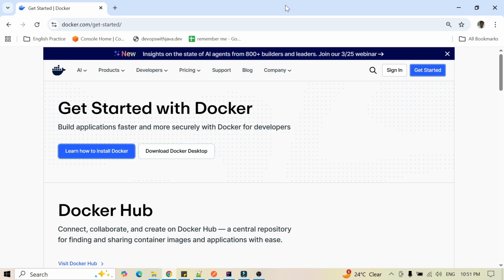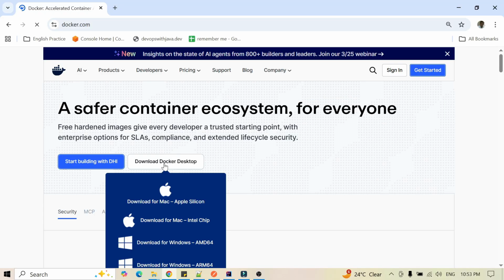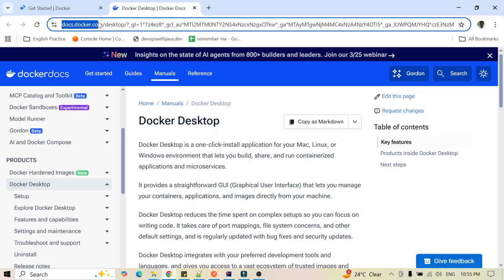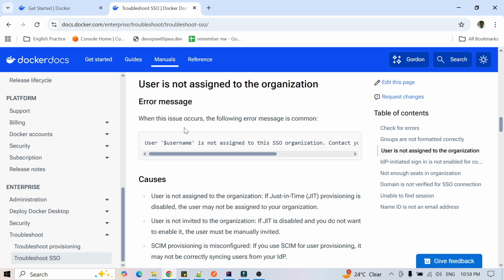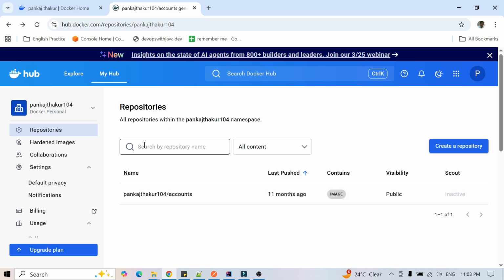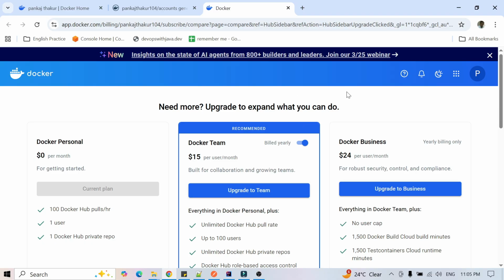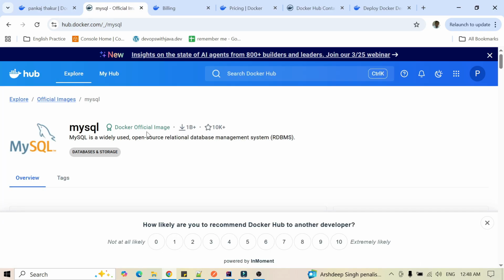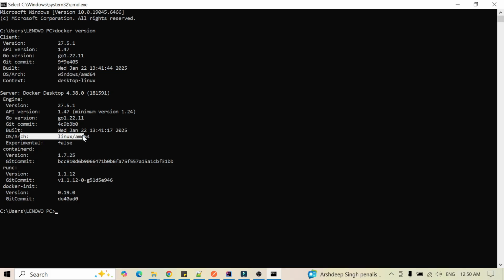Docker Installation Step-by-Step for Beginners | Install Docker Desktop on Windows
In this video, we will learn how to install Docker Desktop on Windows step by step.

Docker is one of the most important tools in modern DevOps and microservices architecture. Before working with containers, images, and Kubernetes, it is important to install Docker correctly on your system.

In this tutorial, we will cover:

• What is Docker Desktop
• How to download Docker
• How to install Docker on Windows
• How to create a Docker Hub account
• How to verify Docker installation
• Understanding Docker Client and Docker Server

This video is part of the Code2CloudX DevOps series where we learn Docker, CI/CD, Kubernetes, and Cloud technologies step by step.

Upcoming Videos:
• Docker Images Explained
• Docker Containers Explained
• Docker Commands for Beginners
• Build Docker Image for Spring Boot Application